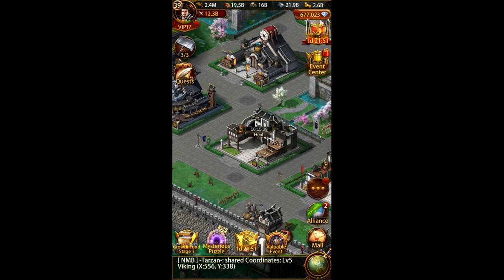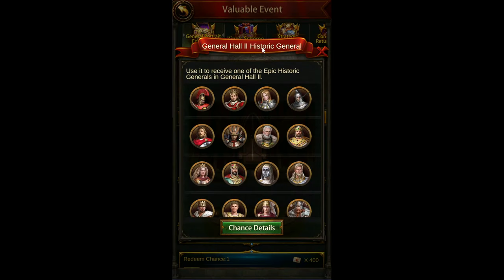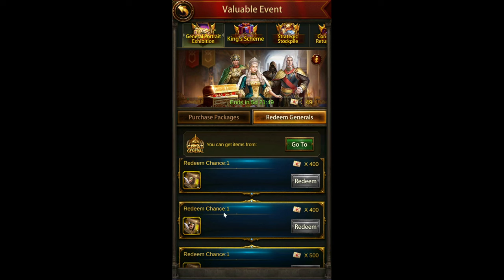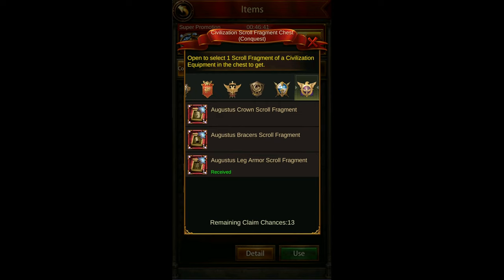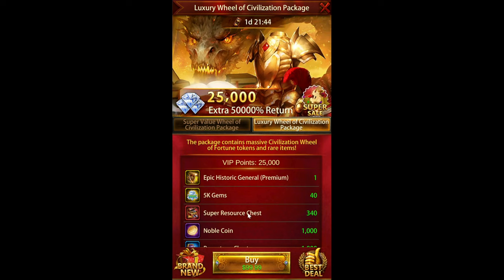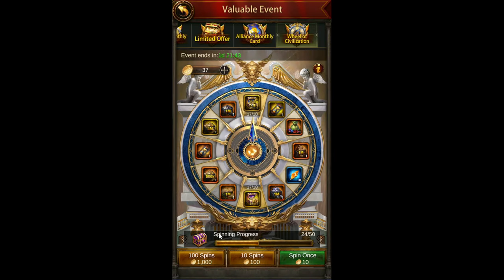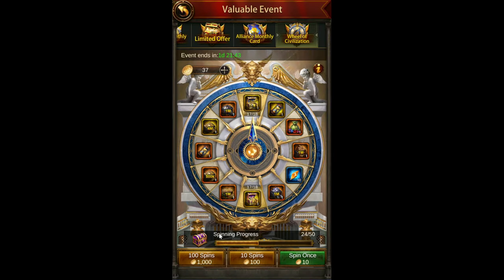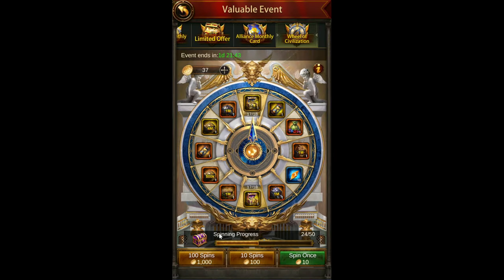The CHEAPEST way to get Supremacy Civ Gear in Evony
Check out the latest chance to get civ gear fragments for free and (reduced price for Supremacy civ gear) in Evony TKR!